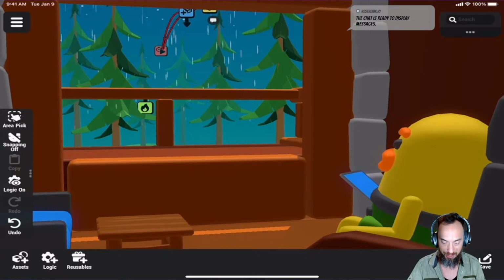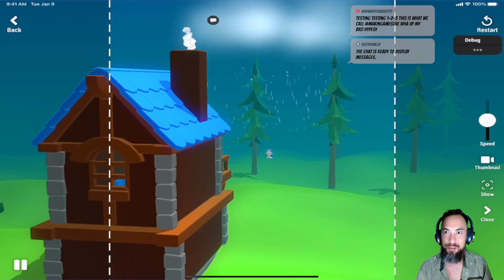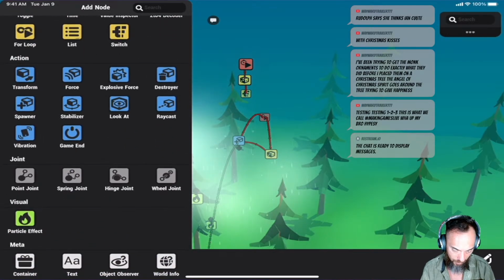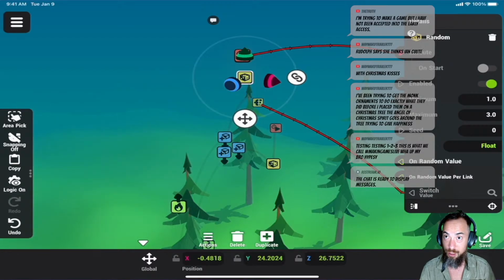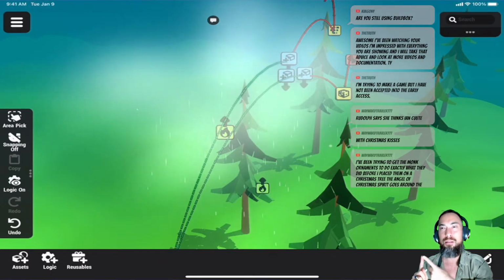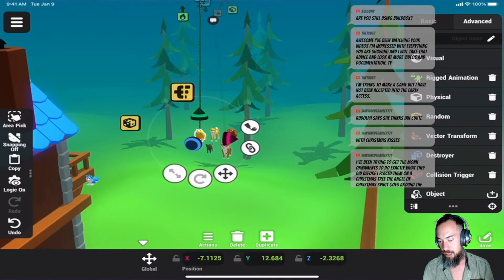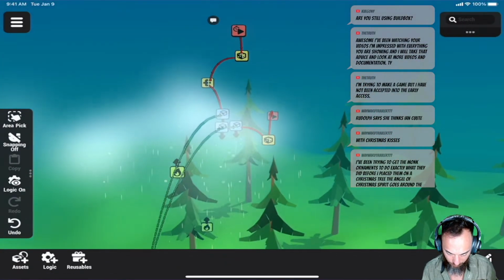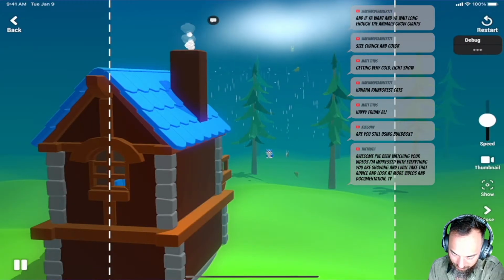Creating Raining Cats and Dogs in HypeHype | Livestream